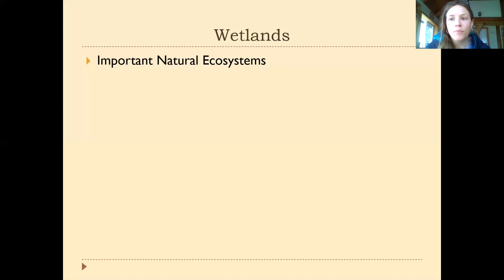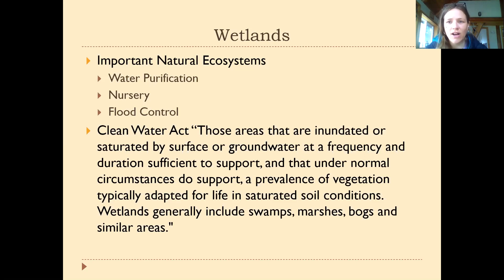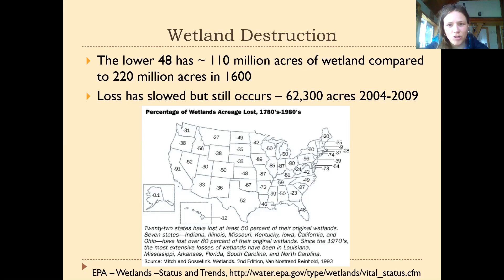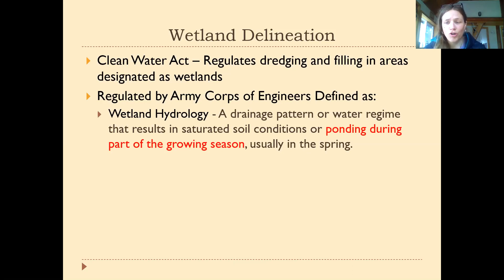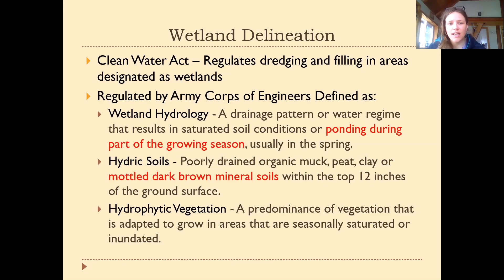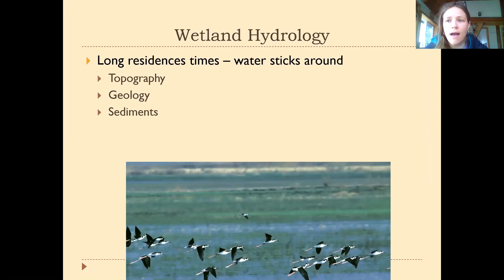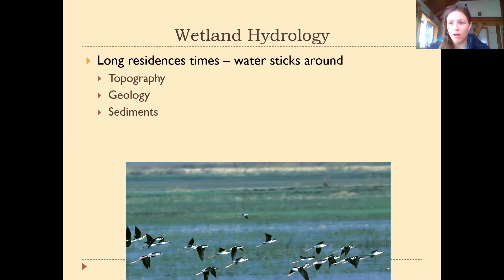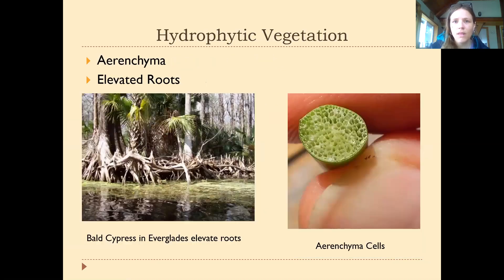Video Lecture on Wetlands